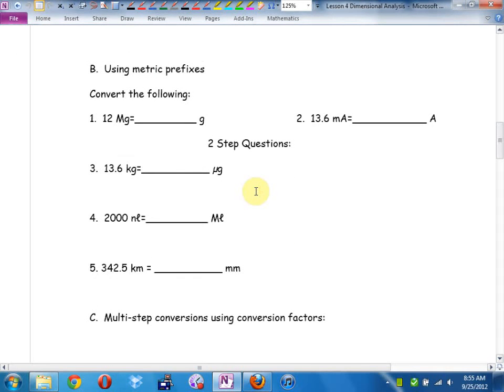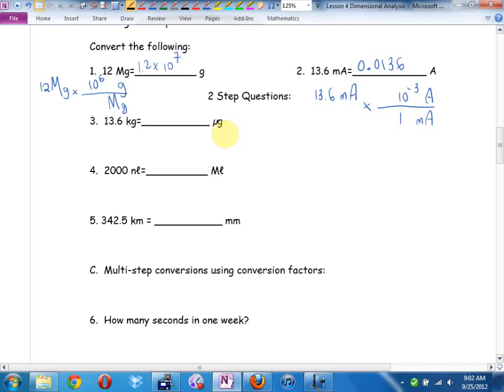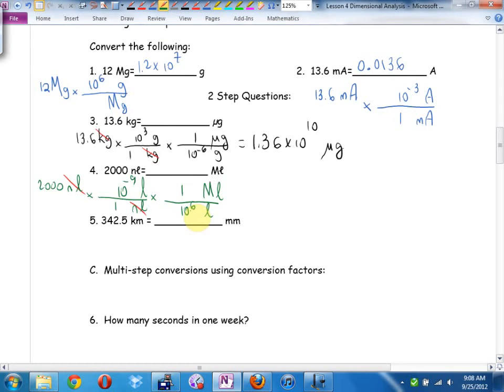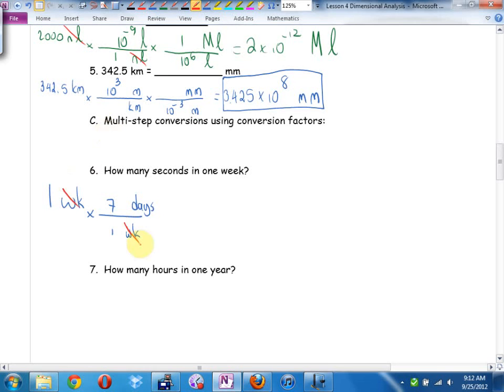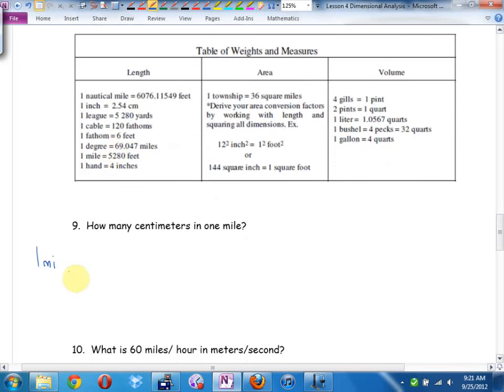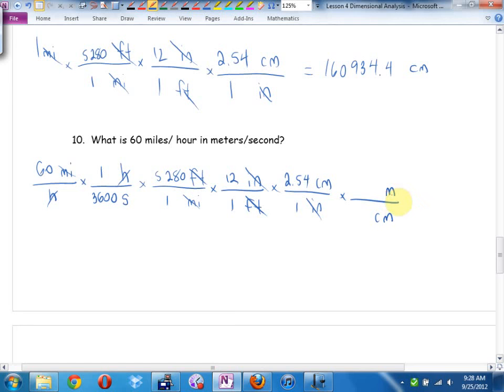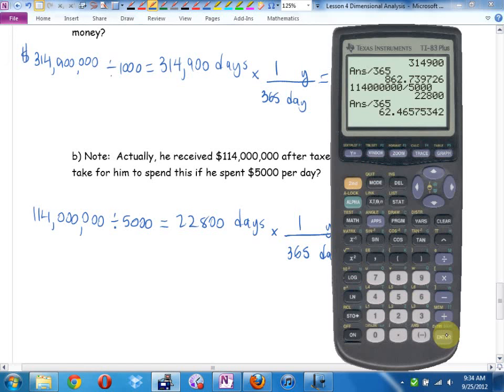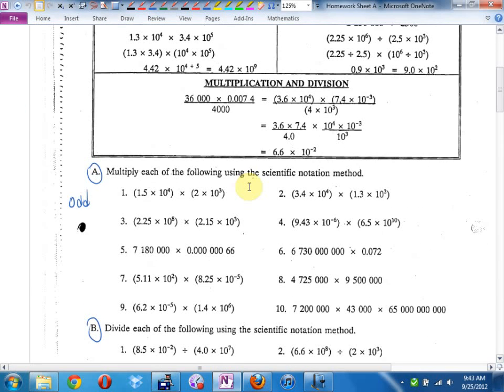Physics 11 U1L4 Dimensional Analysis Part 2